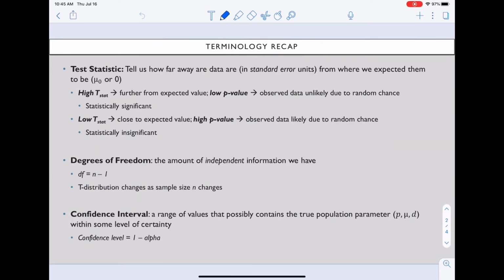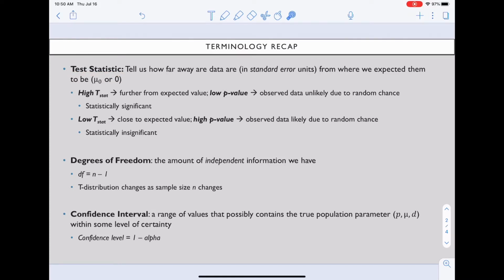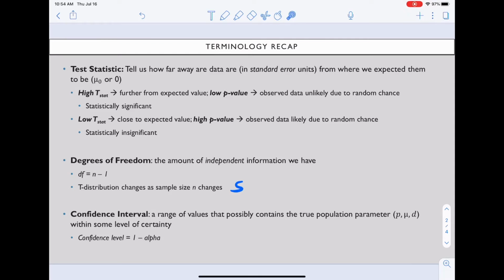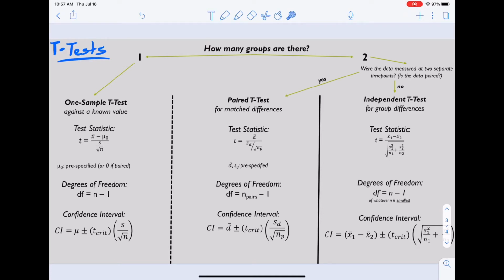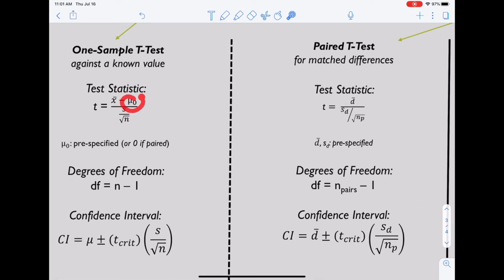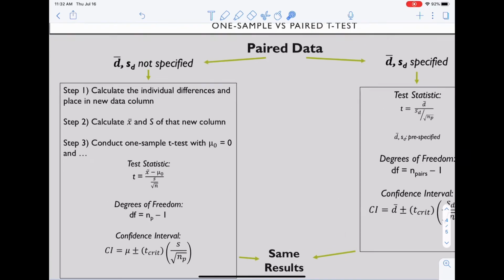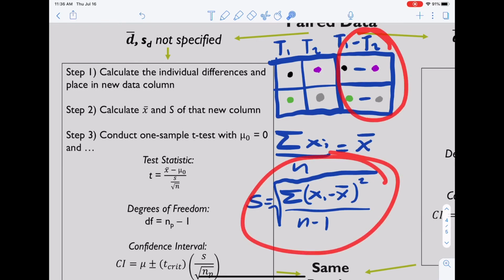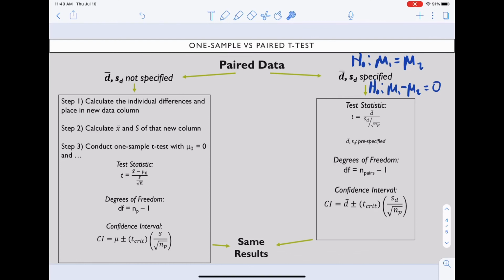When to Use What + Recap /// STAT 2050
A roadmap to help with organization